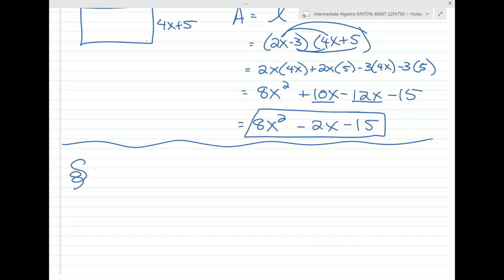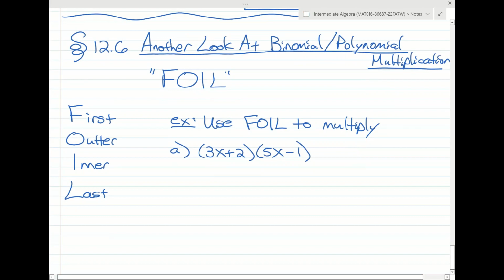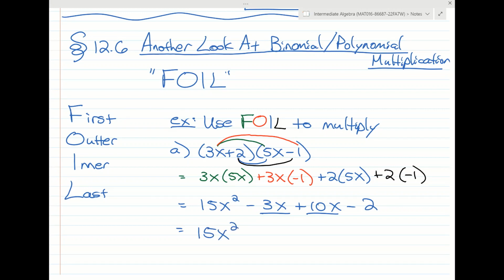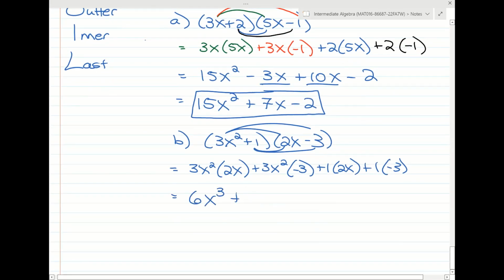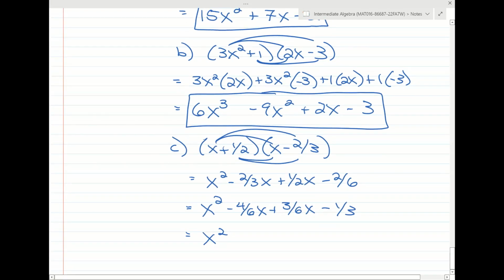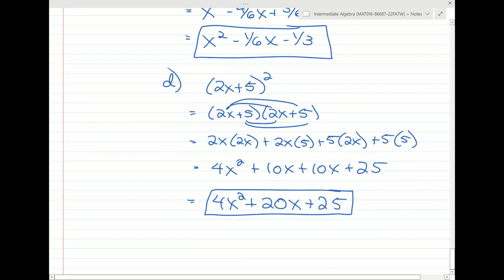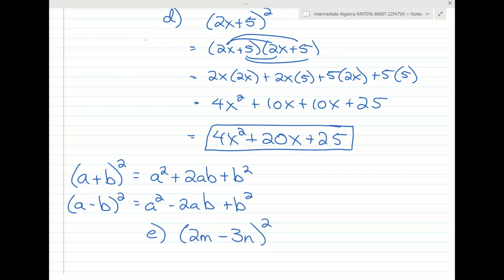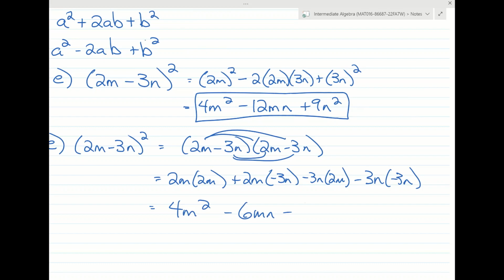Section 12.6 - Multiplying Polynomial Expressions and Applications (Part 2)